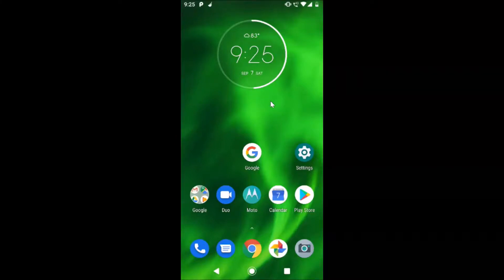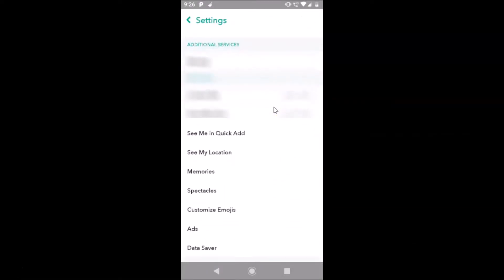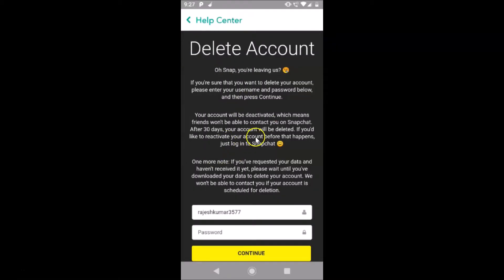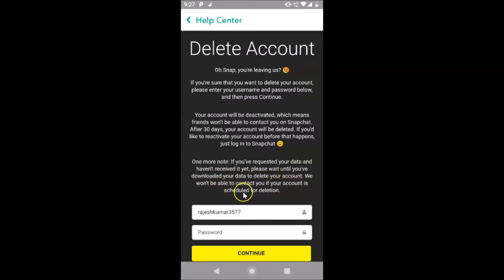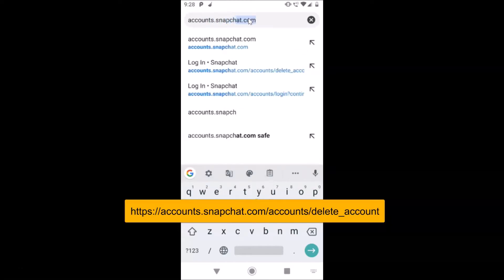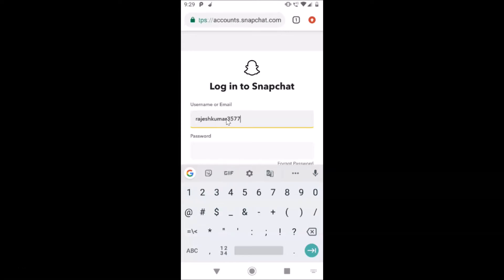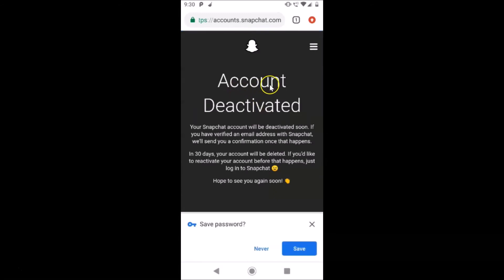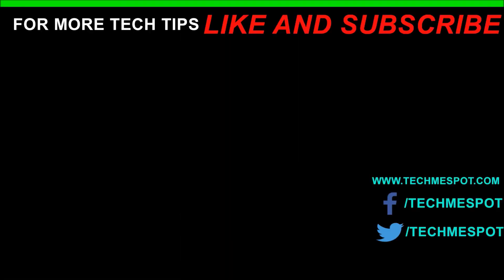How to Delete Your Snapchat Account Permanently on Android -2019?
Step 1: Open Snapchat App, and then login to your Snapchat Account.

Step 2: Tap on your Profile Icon at the top left.

Step 3: Tap on 'gear' icon at the top right.

Step 4: Scroll down, and then tap on 'help center' under privacy.

Step 5: Tap on 'menu' icon at the top right, and then tap on 'Account & Security.'

Step 6: Tap on 'Account information,' and then tap on 'Delete My Account' link.

Step 7: Tap on 'Accounts Portal' link.

Step 8: Provide your Password, and then tap on 'continue' button. You will see a message, your account is deactivated. If you want to delete your snapchat account, you must not login to your account for 30 days, and your account will be deleted permanently.

                 or

Step 2: Login to your snapchat account.

Step 3: Follow Step 8 from above method.